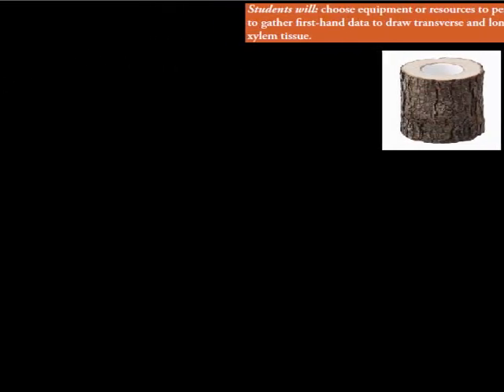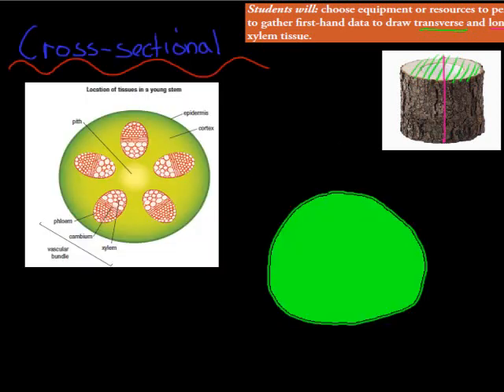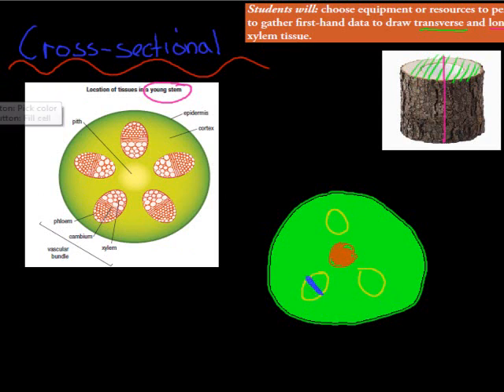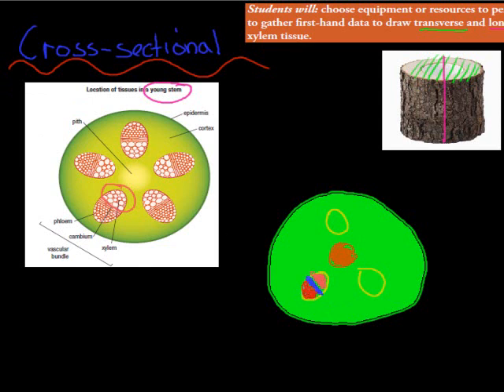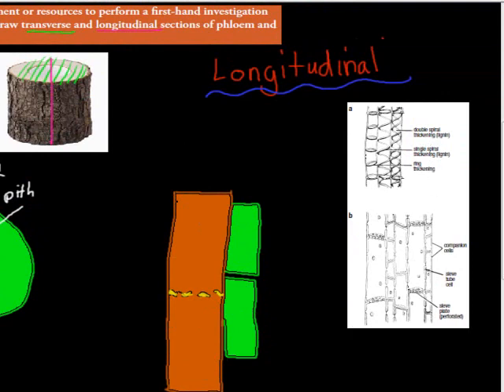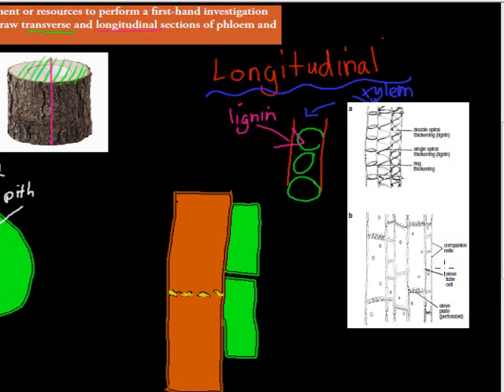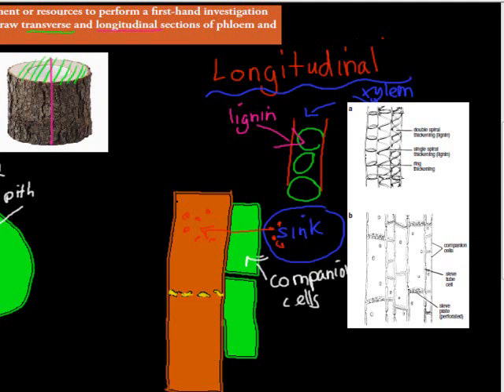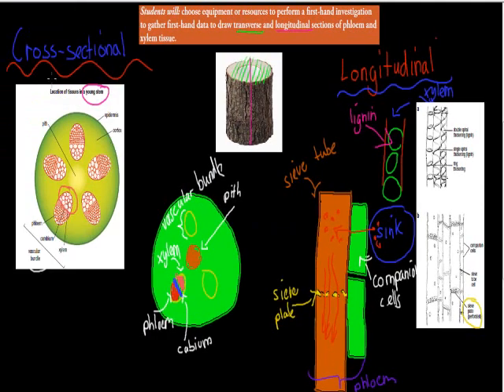MB.2.12. Cross and longitudinal section of xylem and phloem (HSC biology)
Covers the HSC syllabus dot point: "Choose equipment or resources to perform a first hand investigation to gather first hand data to draw a transverse and longitudinal sections of phloem and xylem"